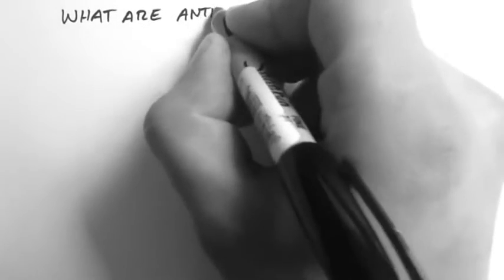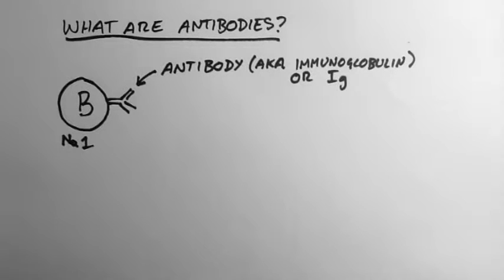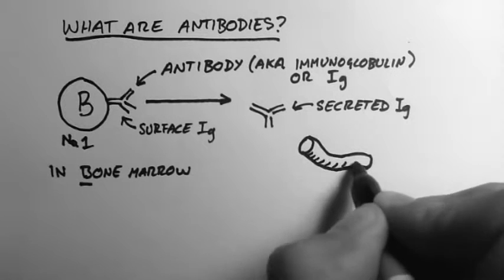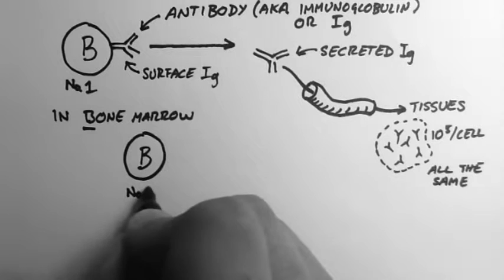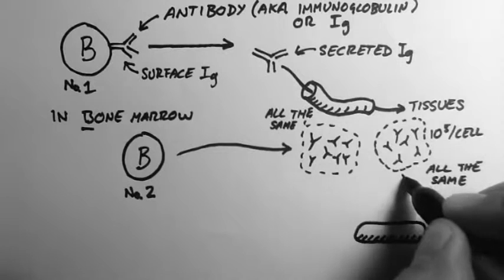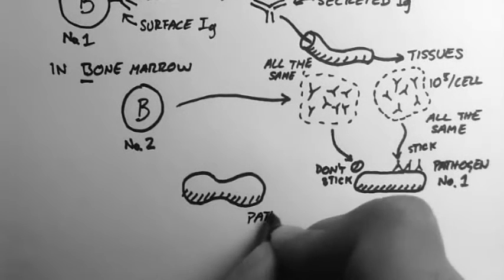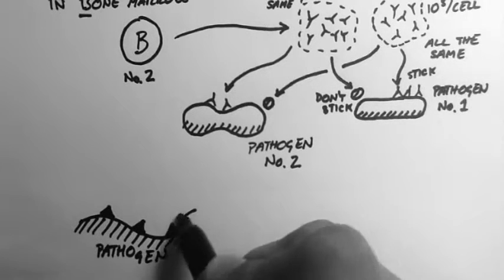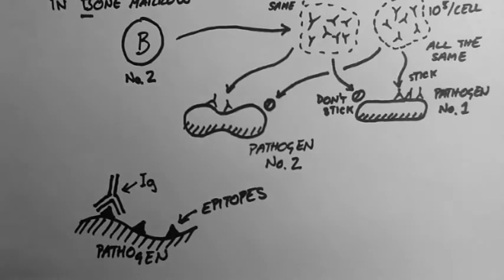B Cells 1 What are Antibodies